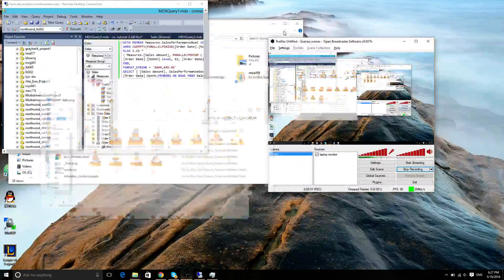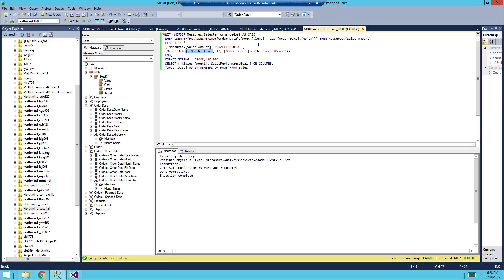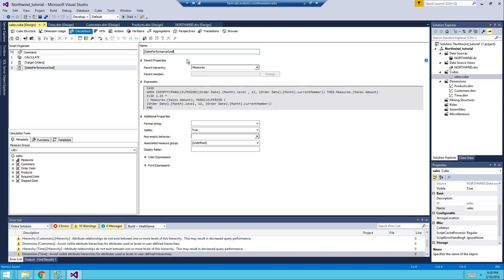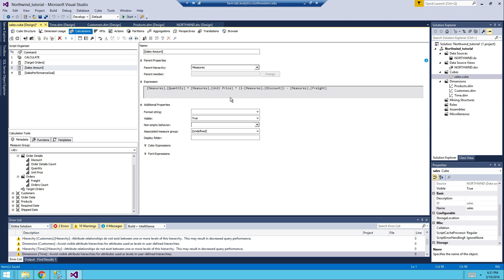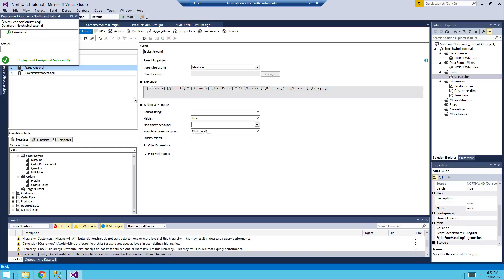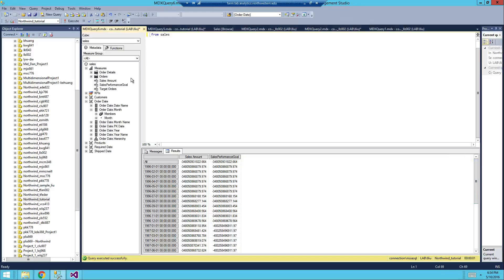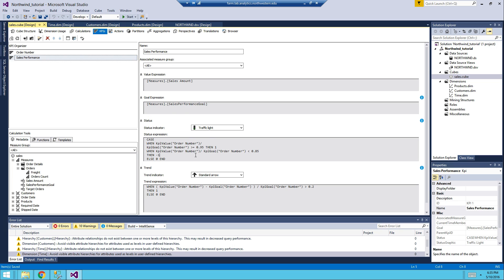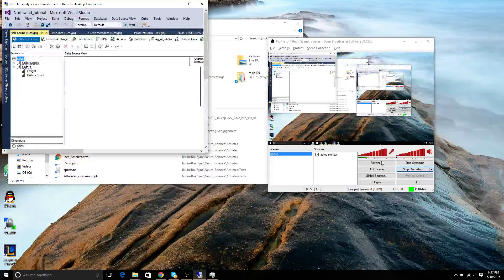sales performance kpi tutorial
This is for Dr.Goce's data warehousing class.  Text book example for sales performance kpi